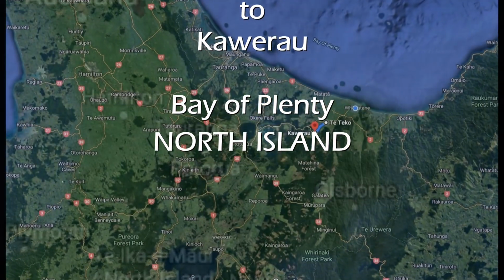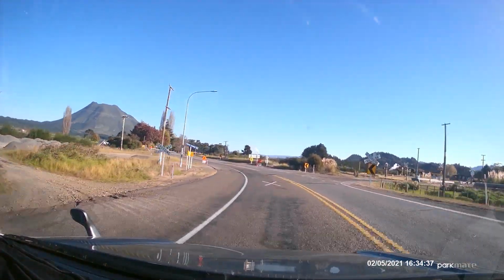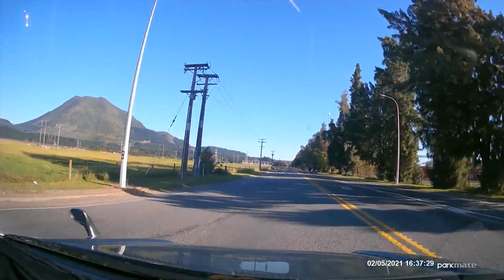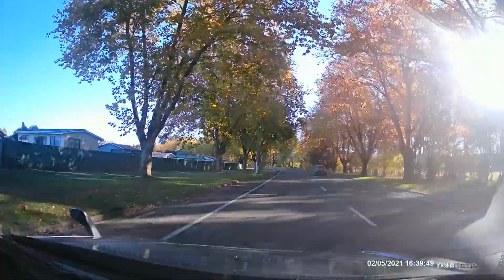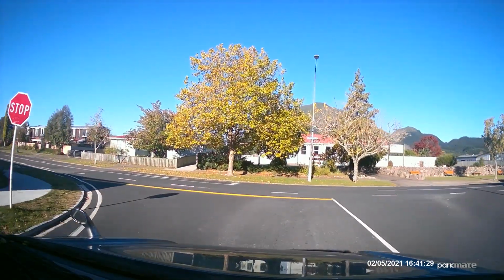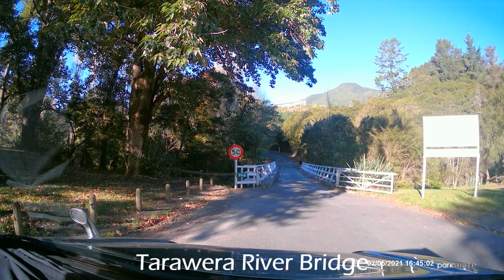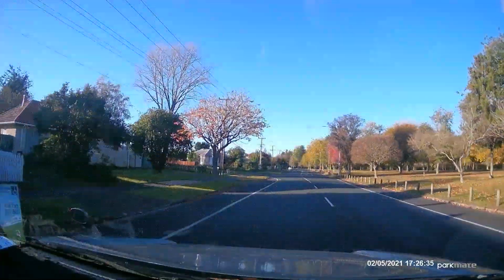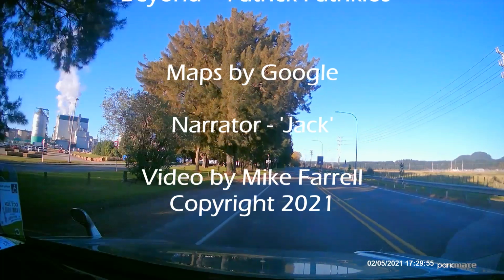30. A drive from Te Teko on SH30 to Kawerau, Bay of Plenty, New Zealand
A short drive along SH 34 with views of Mount Edgecumbe, through the streets of Kawerau to the bank of the Tarawera River, and back to the highway along parts of River Rd.